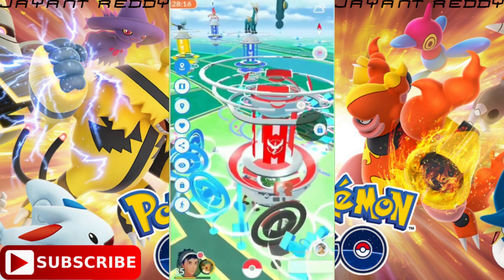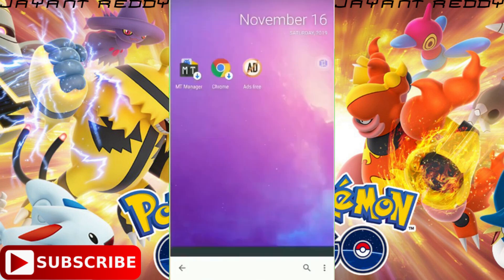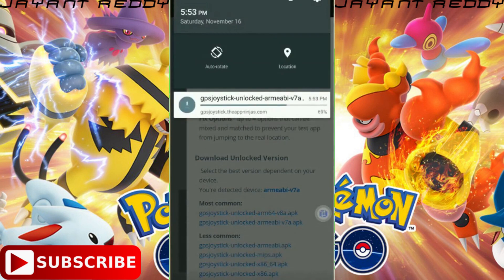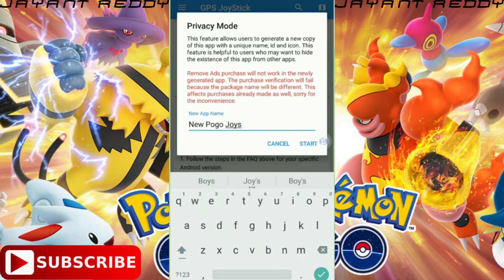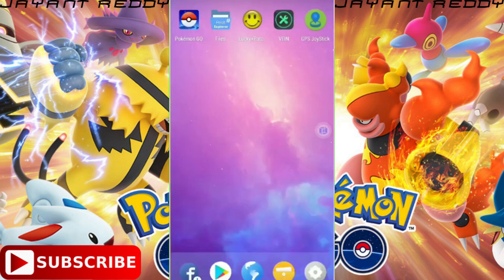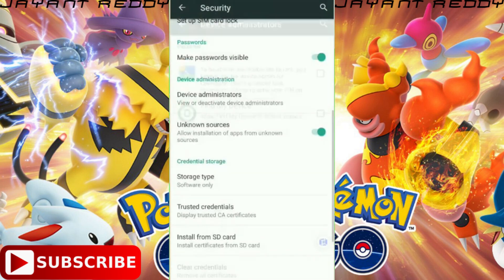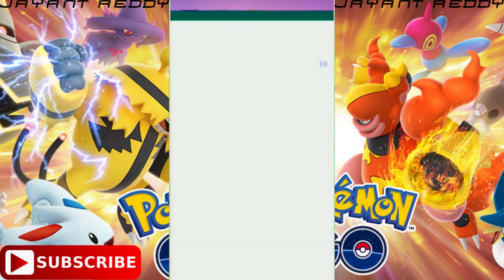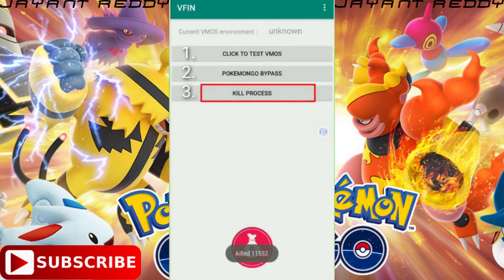How To Fix Authentication Error In VMOS Pokemon GO - VMOS Update - 2021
VMOS Pokemon Go Update!! In this video, I am going to show you how to fix "Unable to authenticate" error in VMOS when trying to play pokemon go. In the last video, I showed you guys how to use most, how to set it up and import all the apps and login to pokemon go in vmos to spoof.

📣 Important Links 📣

👉 VMOS app: Download from the play store.

🔸And If You Really Enjoyed It, Then Share This With Someone

the end...